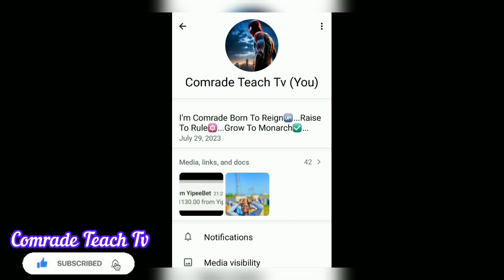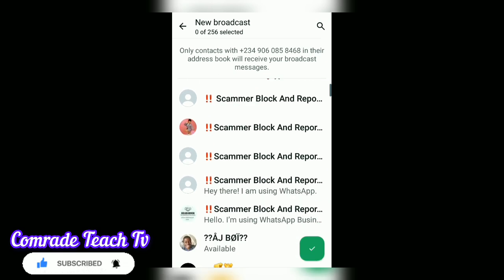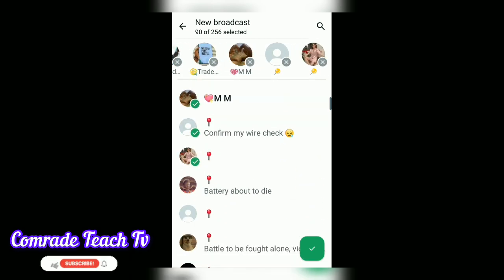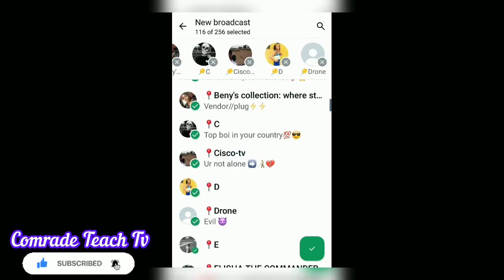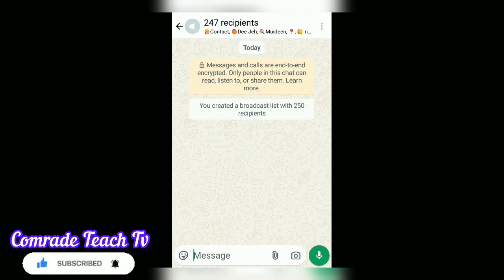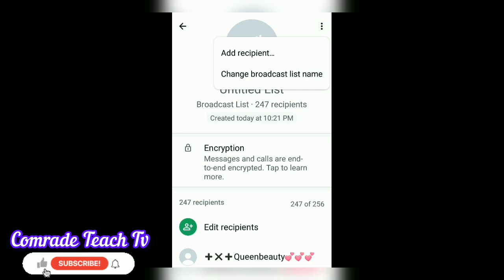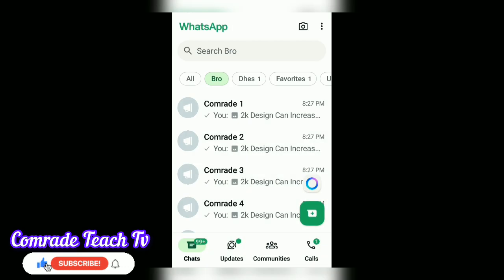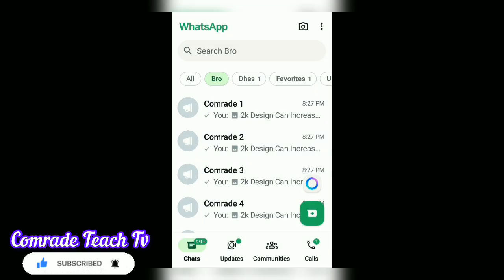How To Send Message To All Contact On Whatsapp (Whatsapp Latest Update)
I Teach Tech tricks | Graphic design Tutorials | Creative Idea and online making money strategies